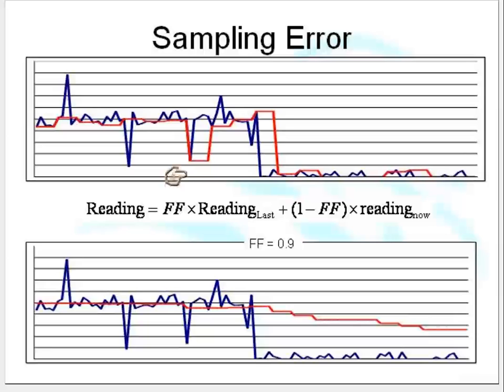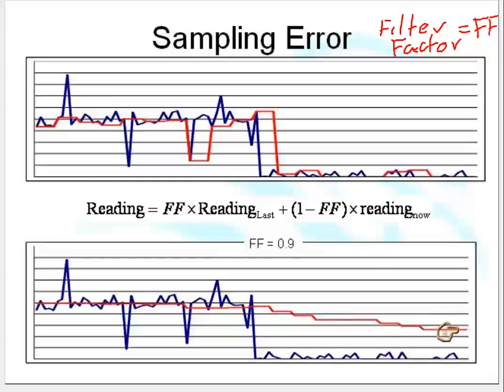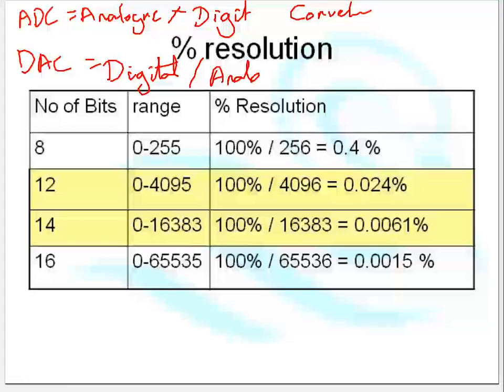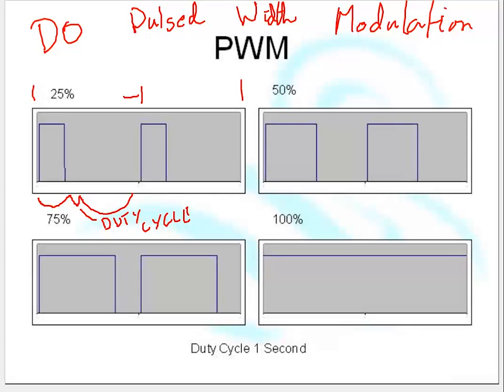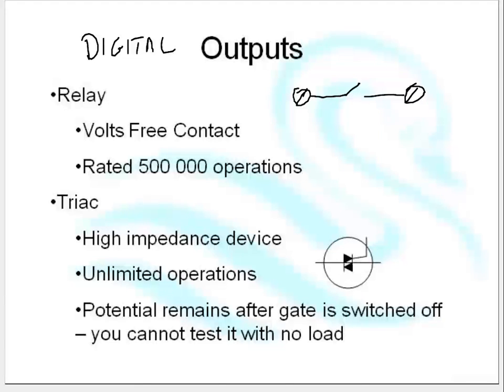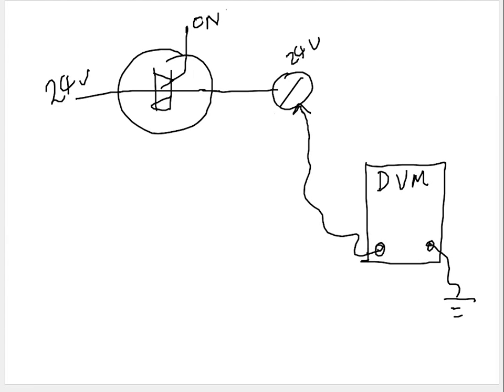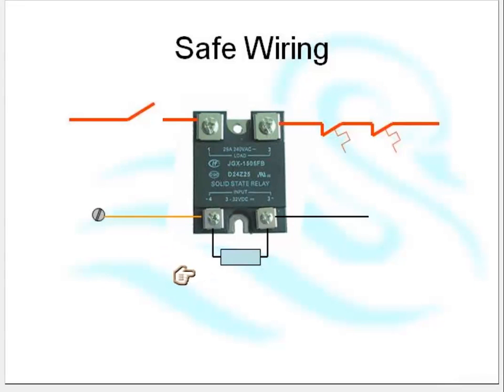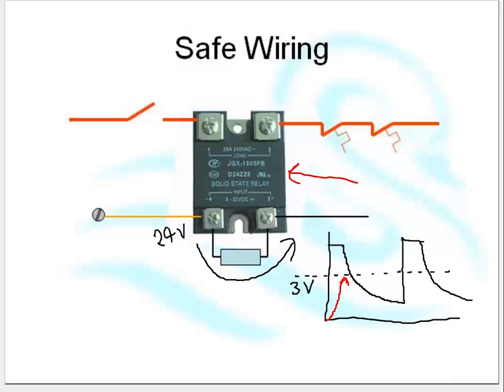PLC3 Part 2